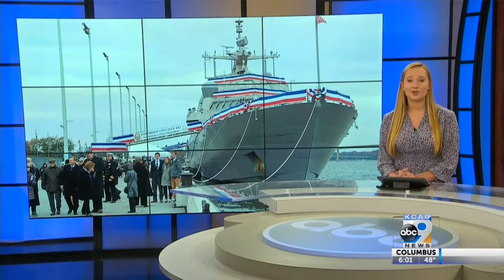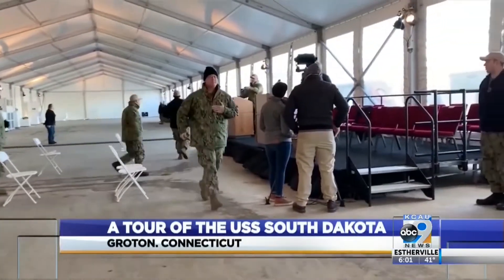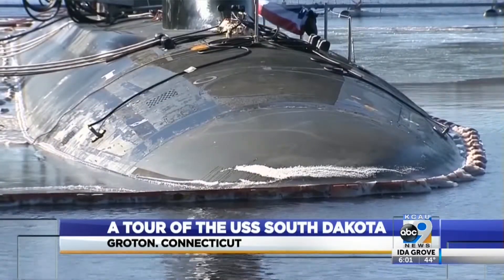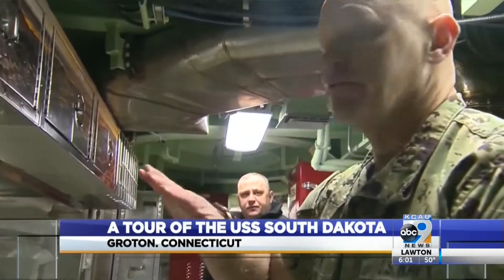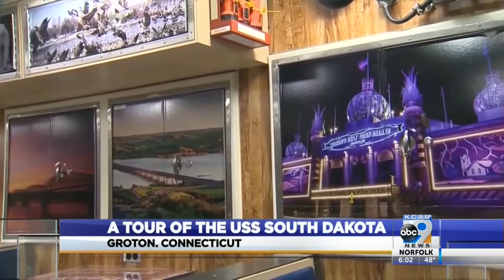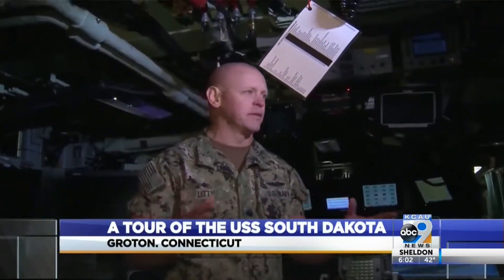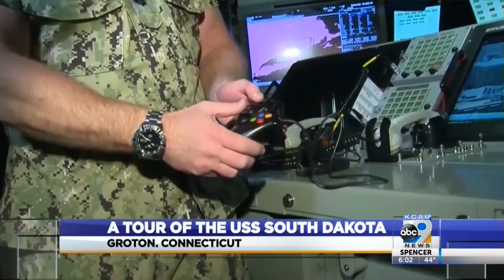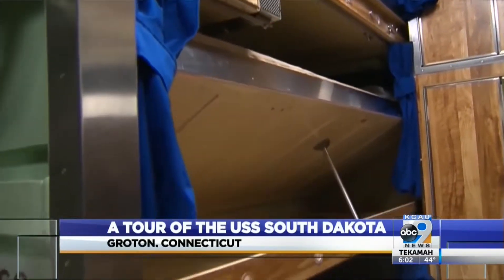A Tour Of The USS South Dakota